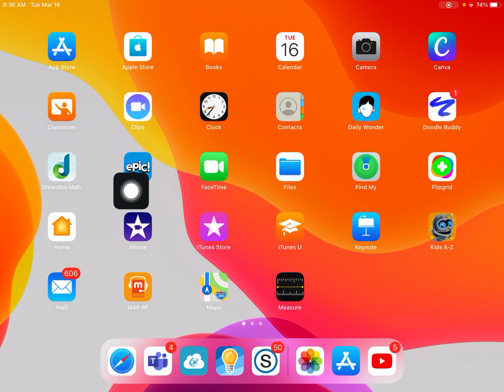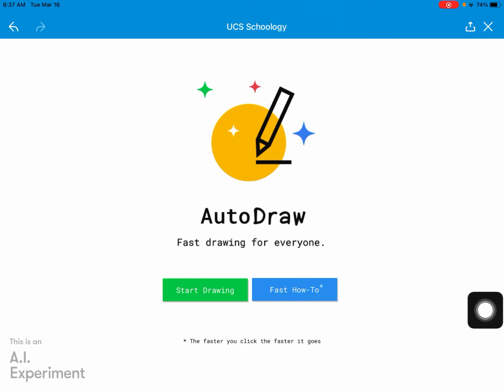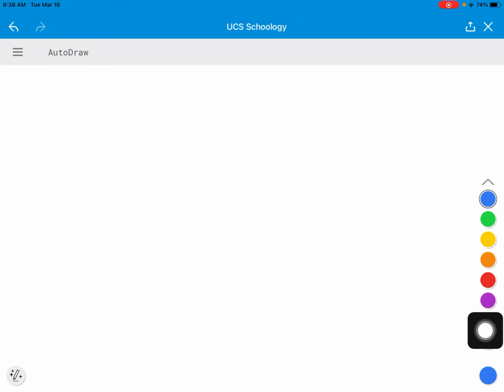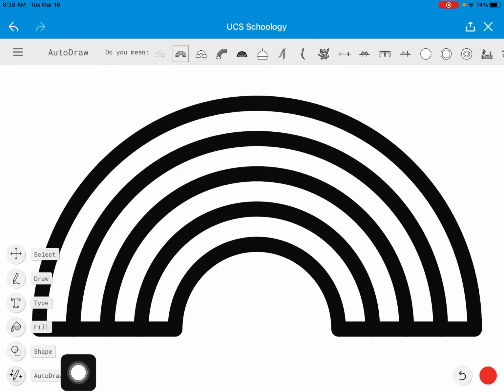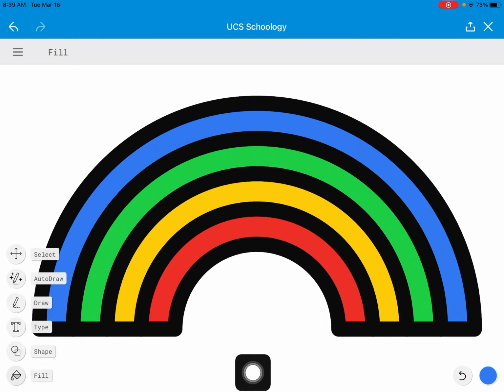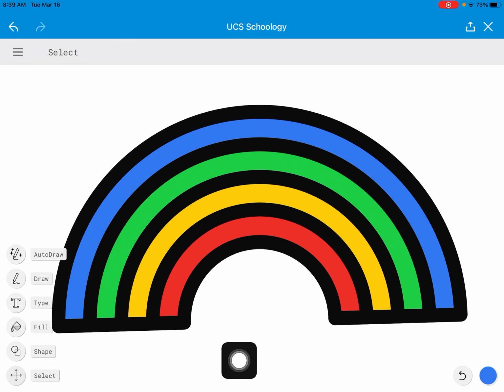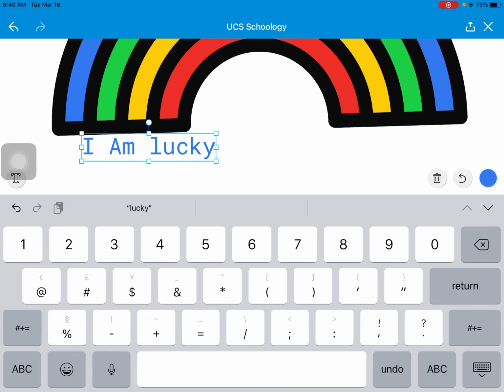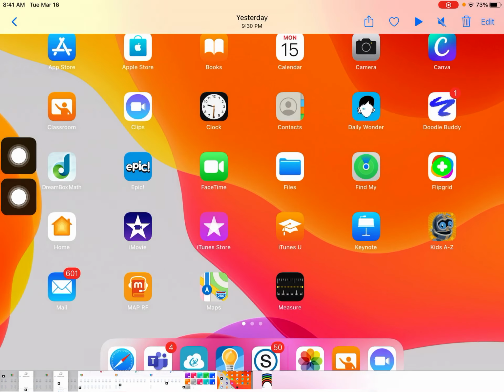Auto Draw iPad